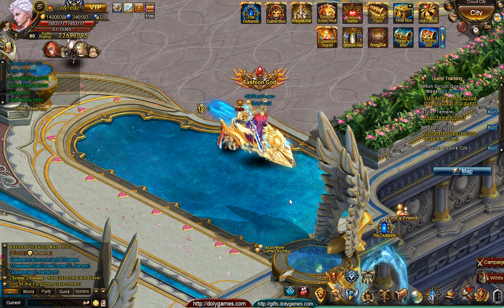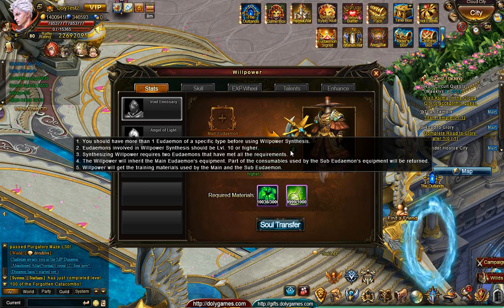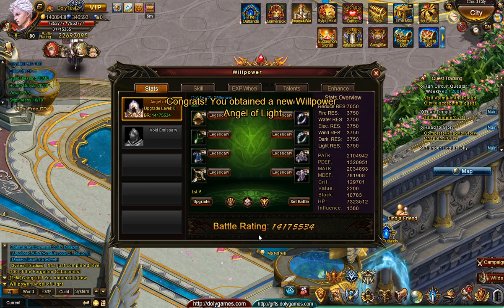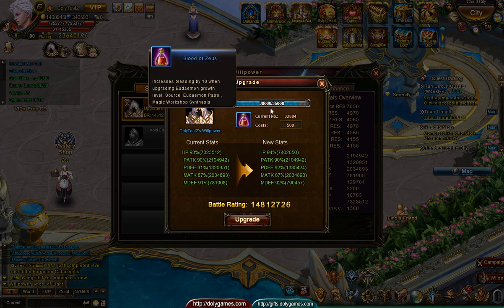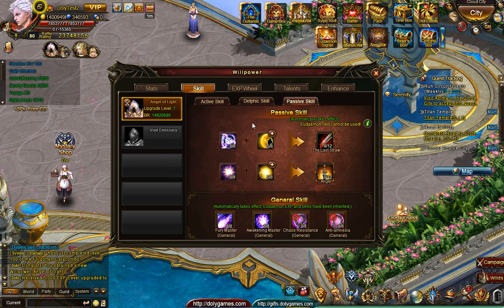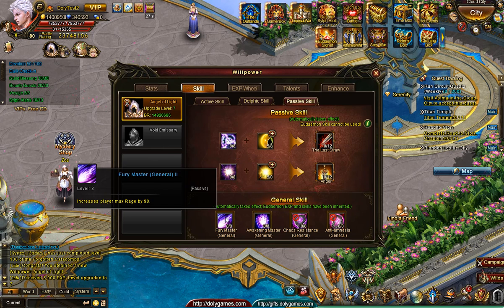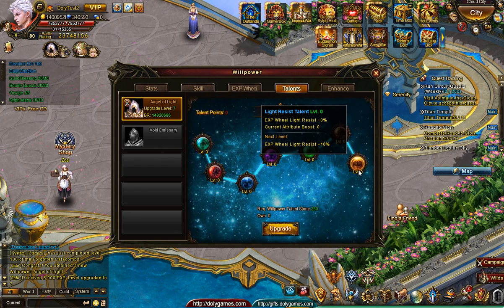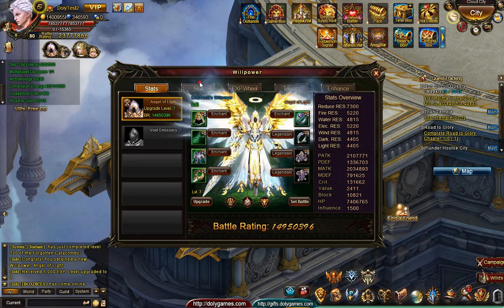Wartune Patch 7.0 - NEW WILLPOWER - The Void Emissary and Angel of Light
Wartune DolyGames.com Commentary + Gameplay / Let's Play/ Walkthrough / Playthrough. 654. Wartune Patch 7.0 - NEW WILLPOWER - The Void Emissary and Angel of Light

music: YouTube free music: Haus_Guest.mp3 / Opening_Night - Jason Farnham.mp3 / Trancer - Gunnar Olsen.mp3 / Burner.mp3 / Beat_Your_Competition.mp3 / BoxCat_Games_-_10_-_Epic_Song.mp3